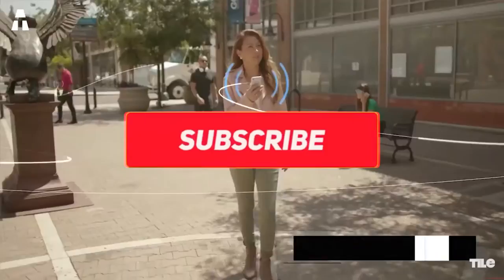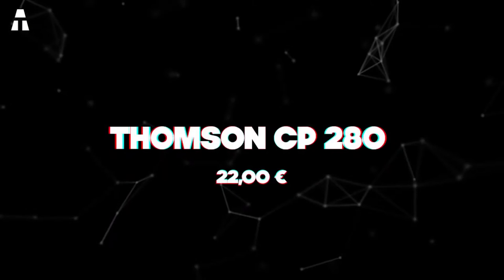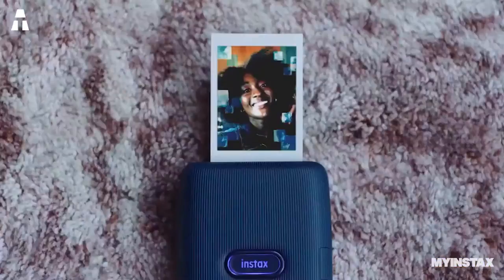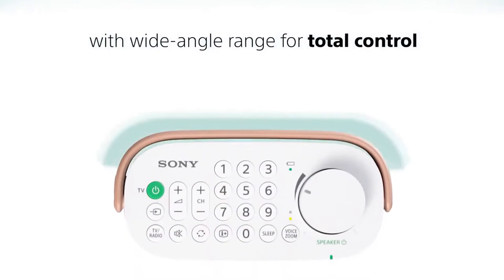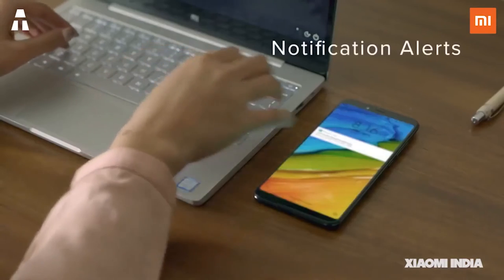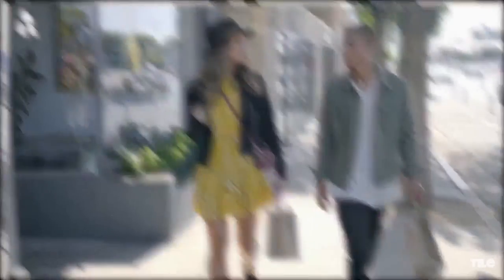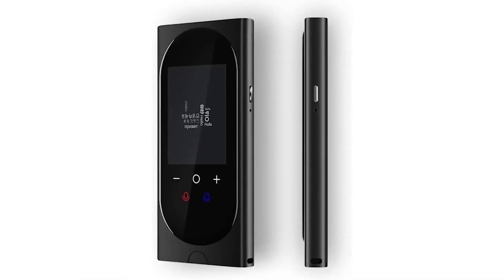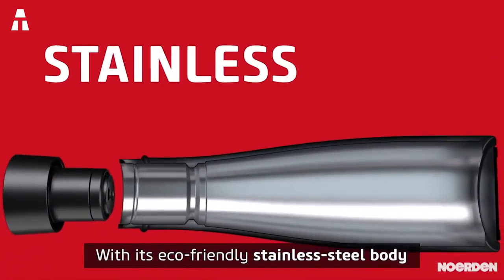8 NEW HIGH TECH GIFT IDEAS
Today we invite you to discover 8 original high-tech gift ideas.

► Mi Bedside Lamp 2
► Thomson CP 280
► Sony SRS-LSR200
► Xiaomi Mi Home
► Tile Pro 2
► Noerden Liz

⏱🚨🚛 ⎮ 24H DELIVERY !
How ? Amazon Prime (USA) (UK) (CA)